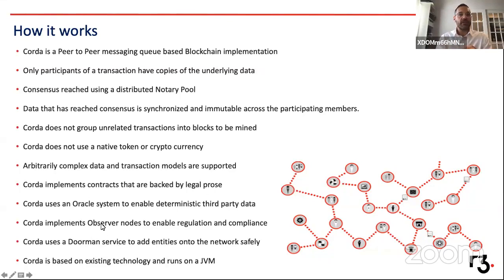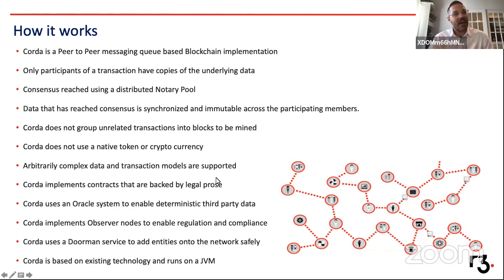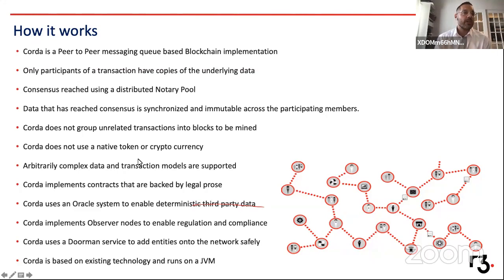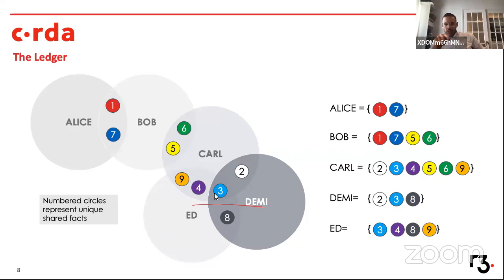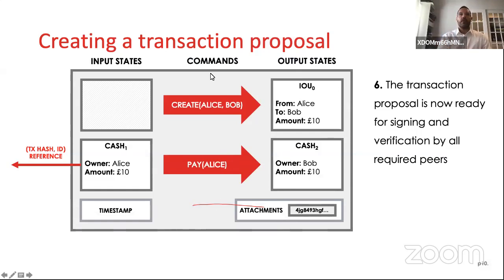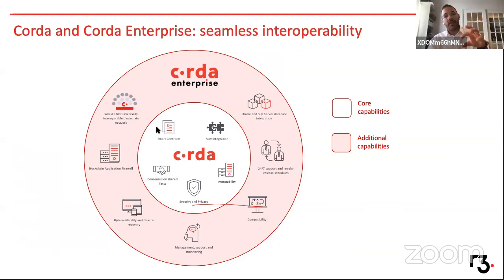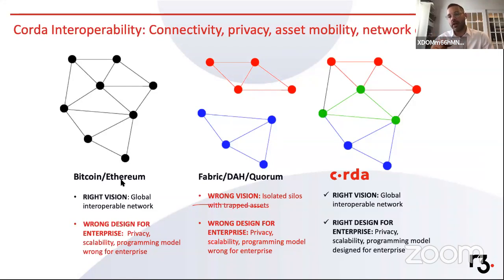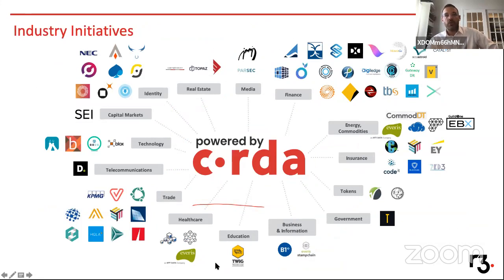Corda Blockchain Explained